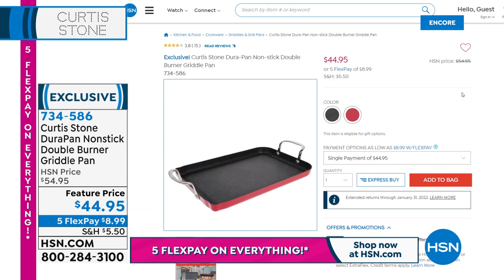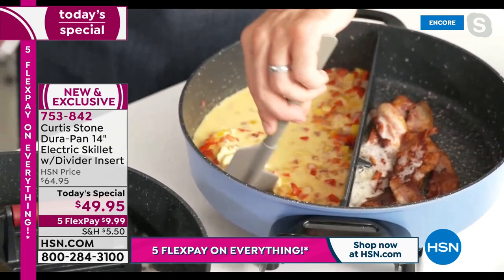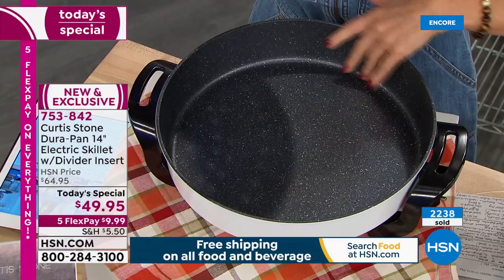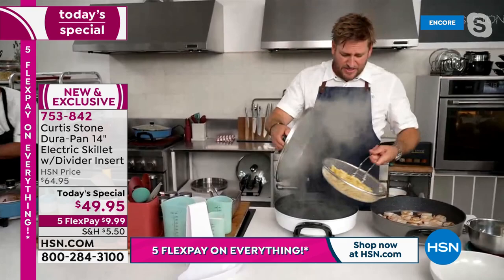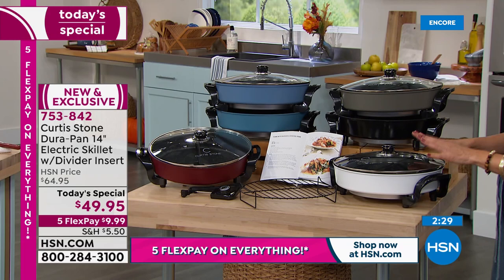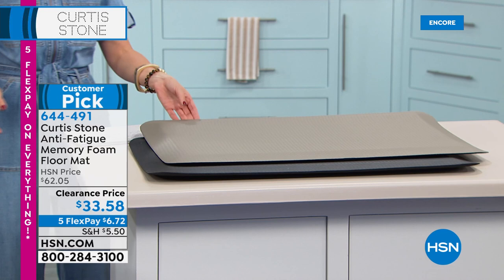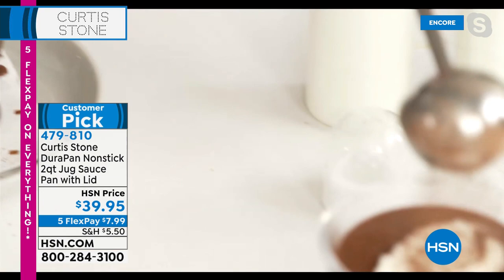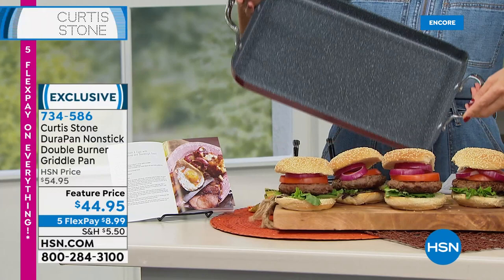HSN | Chef Curtis Stone 09.25.2021 - 05 AM